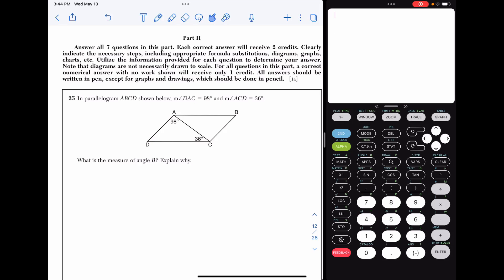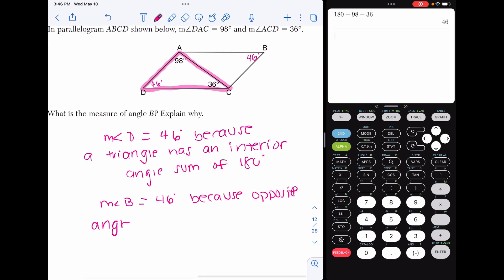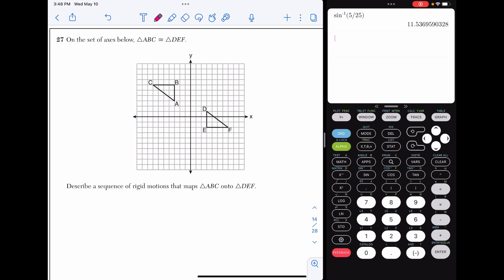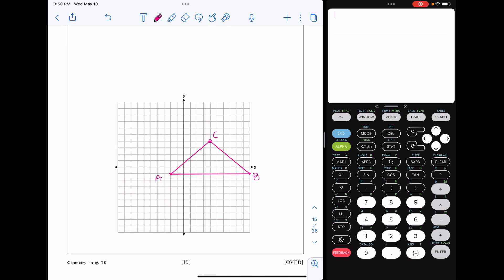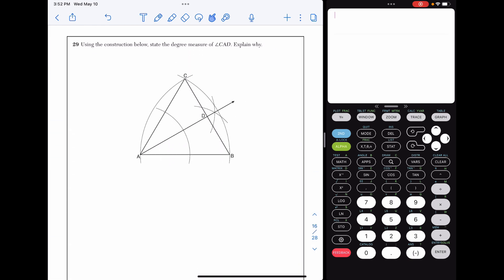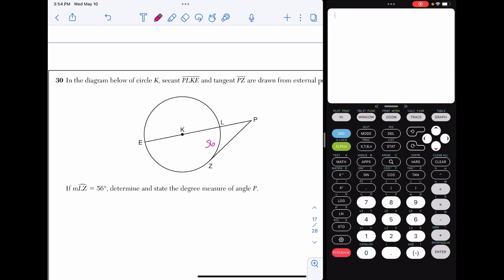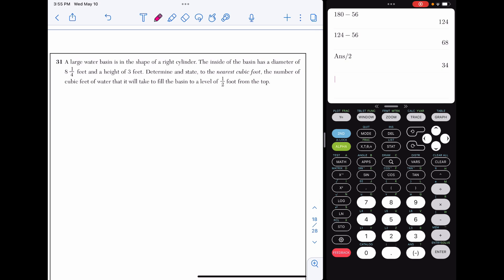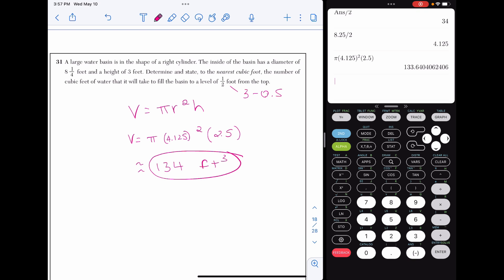Geometry Regents August 2019 Questions 25-31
This video reviews the August 2019 Geometry Regents questions 25-31.

Students: Need extra practice prepping for the Geometry Regents Exam? In my Geometry Regents Review Workbook, you'll review 22 of the exam's 'hot topics' and practice original questions designed to be very similar to those on the exam. Includes a mock exam and detailed answer keys for additional support. Click here to grab it on Amazon now

Teachers: Grab my Regents Review Bundle on TPT! Includes 22 of the exam's 'hot topics', mock exam, vocab guide, and more!

Timestamps:
00:00 Question 25
02:07 Question 26
03:12 Question 27
04:47 Question 28
06:11 Question 29
08:03 Question 30
09:32 Question 31